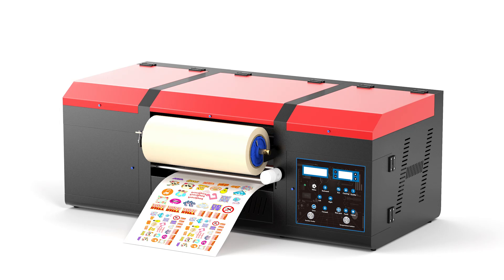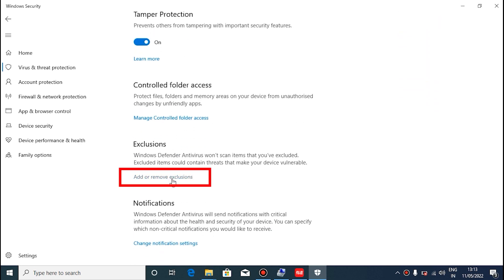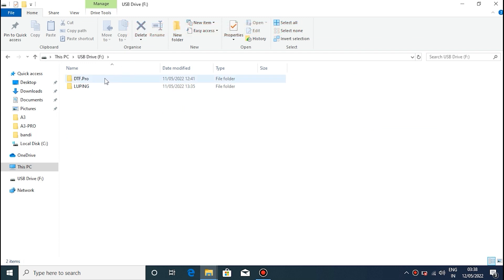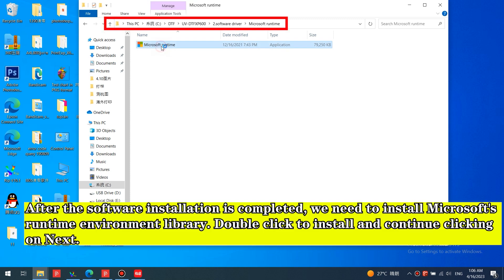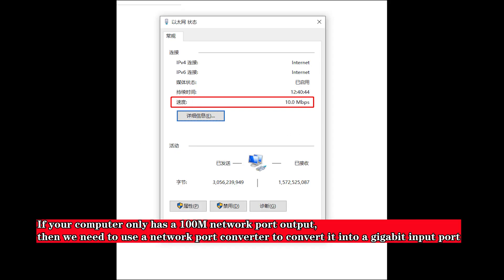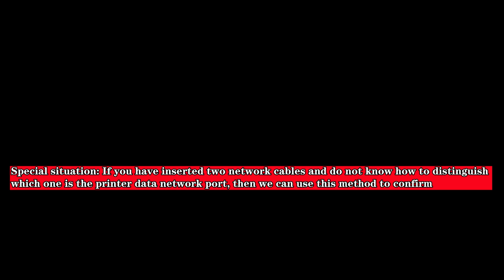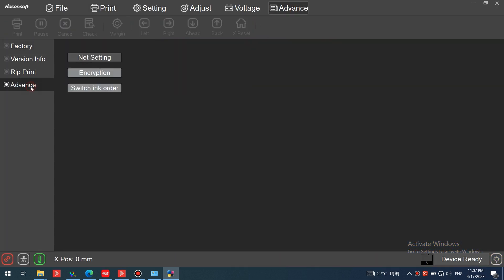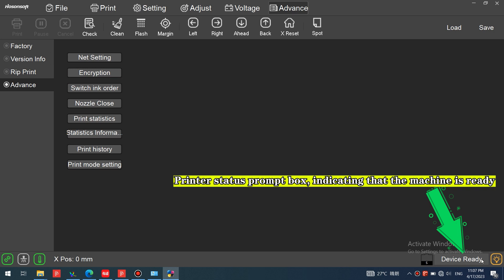How to install software of ACHI UV DTF printer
it is easy to install the software of ACHI UV DTF printer according to our instructions .

It showed our engineer is able to provide very detailed instructions

Real professional customer service before buy and after buy , Whole series videos for new customer to learn more details about UV DTF printer